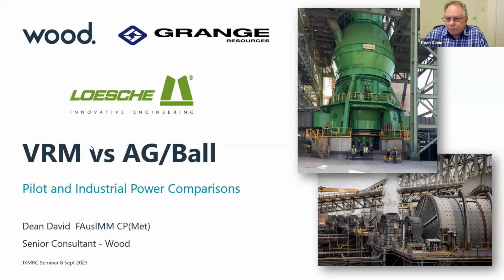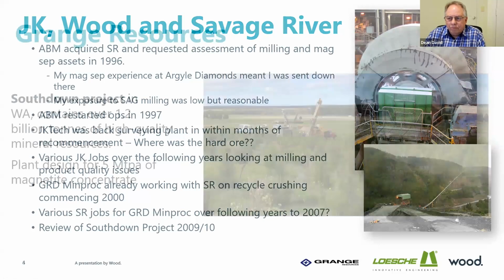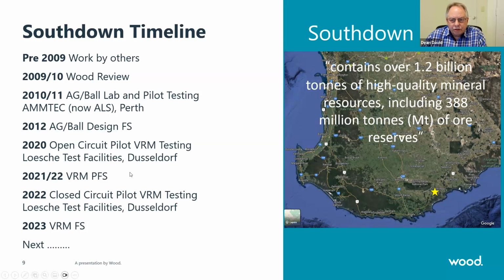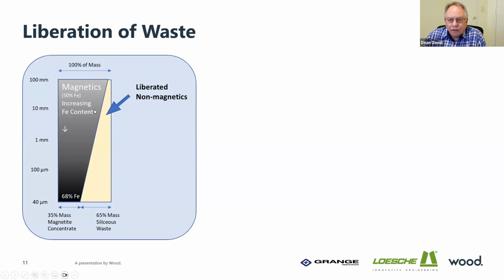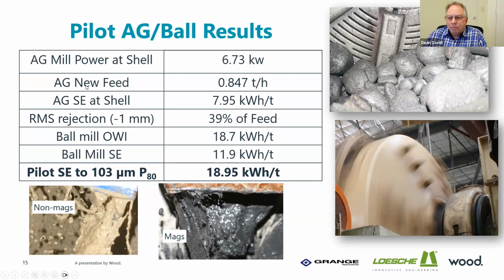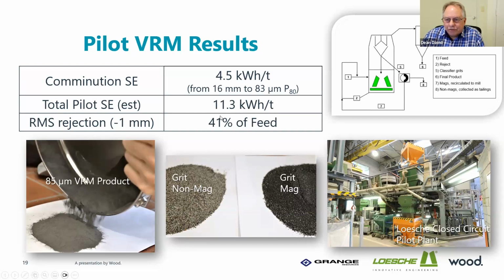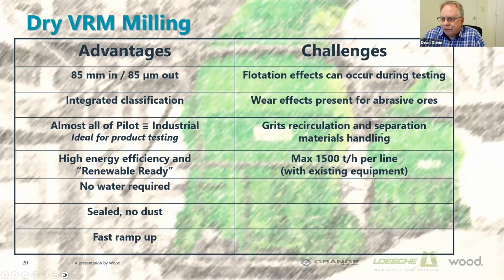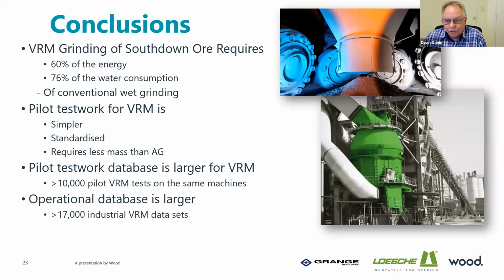Pilot Comparison of Vertical Roller Milling vs SABC with a Hard Magnetite Ore - Dean David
In this JKMRC Friday Seminar, Dean David compares Vertical Roller Mill vs SABC with a Hard Magnetite Order, referencing realworld examples to show the potential benefit of the former.

Dean David was with JKTech for 8 years from 1996 to 2003 and was Manager of consulting for the last half of that time. Dean graduated in 1981, worked with CRA/Rio Tinto at Broken Hill on the WIM150 Mineral sands project, and then worked at Argyle Diamonds for over 14 years. Dean left JKTech to become Process Manager at then GRD Minproc in Perth. 20 years later Dean still works with the same process team in Perth but now under the Banner of Wood, a global multi-market engineering company.